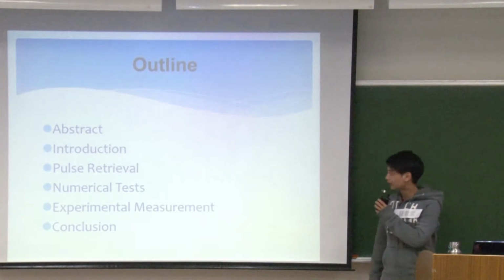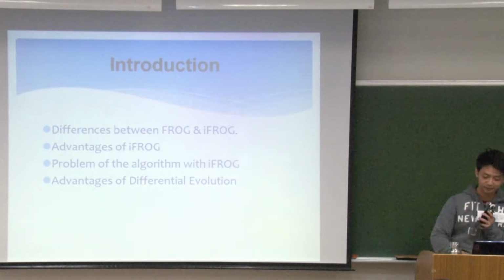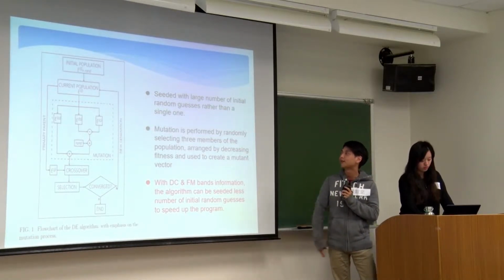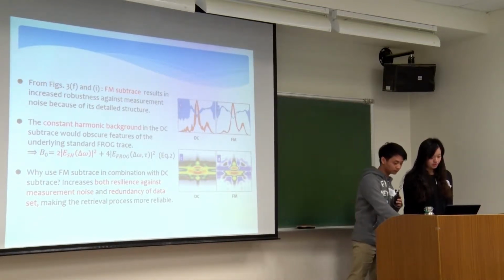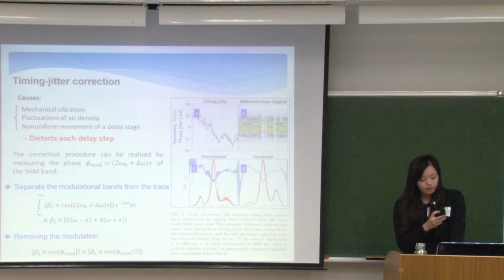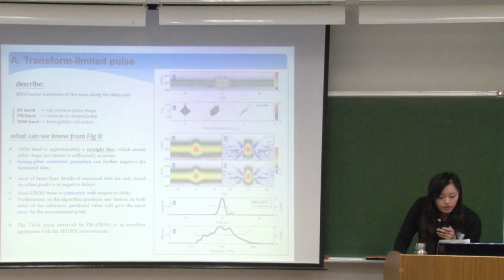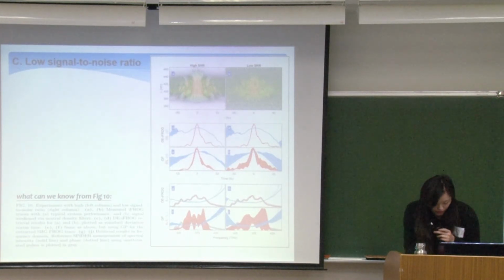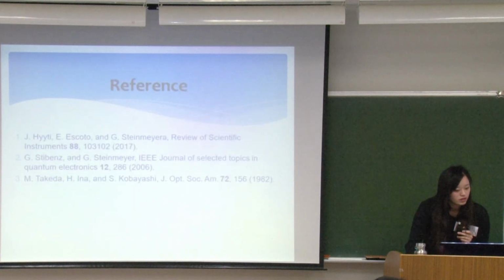10610楊尚達教授超快光學_第29B講 超快光學專題發表